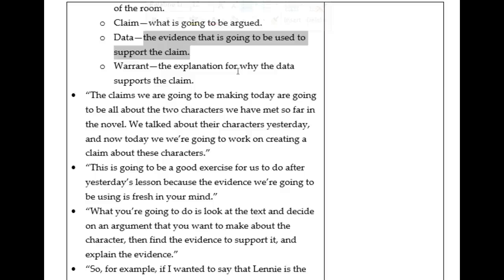Barber LP 4